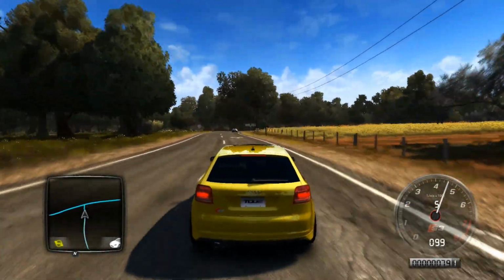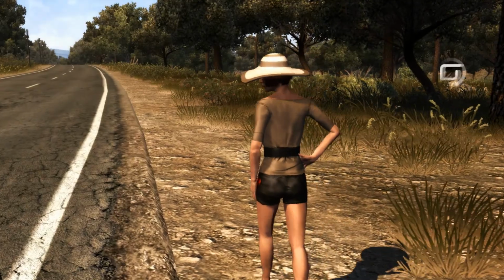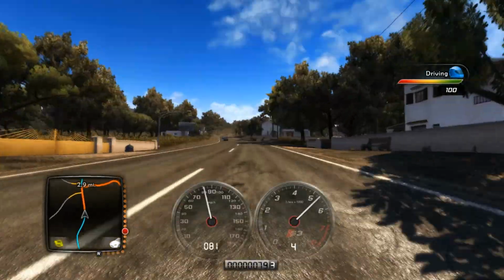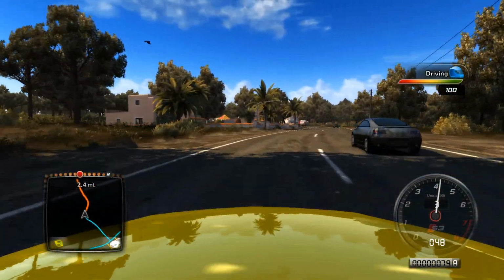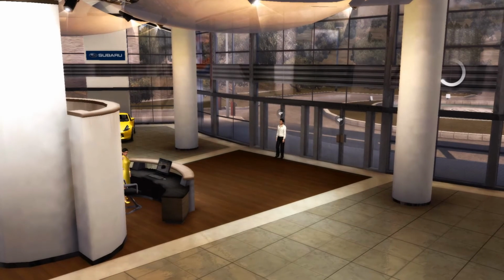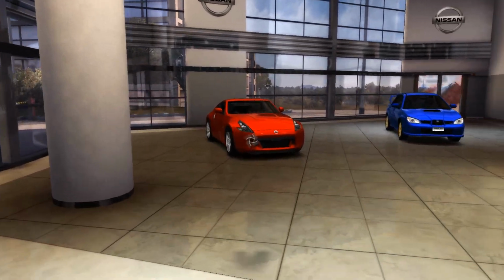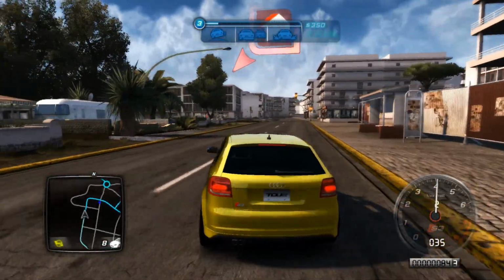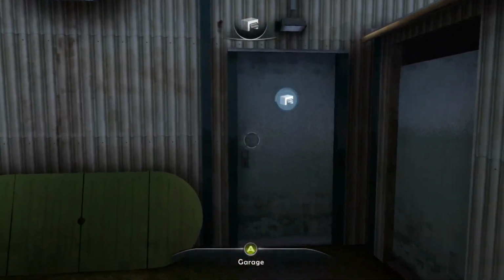Test Drive Unlimited 2 (PC). Bargain buy gaming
This game is getting on a bit, but you can buy the digital version for £2.84 from Shopto.net. There's loads to do in it and it's the only true open world driving game that I know.

 It is also fully compatible with an Xbox 360 gamepad.